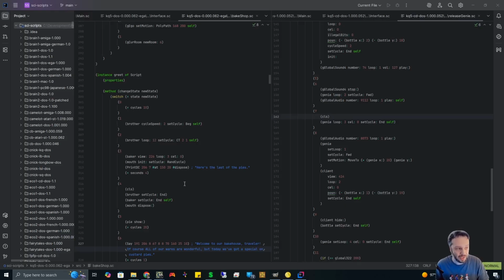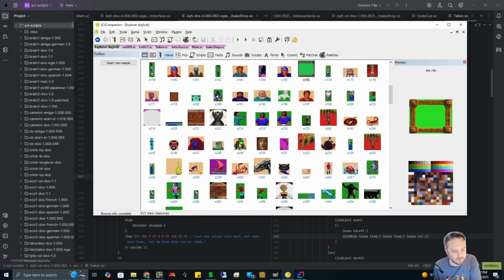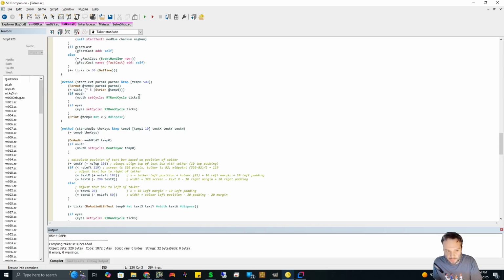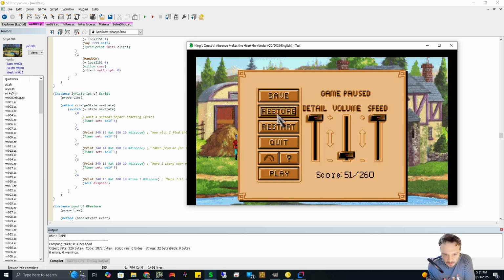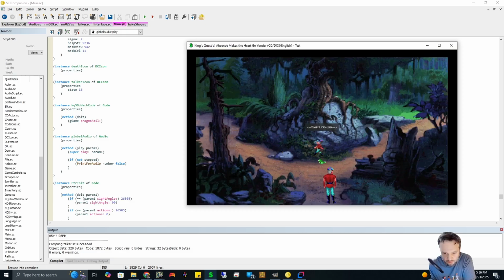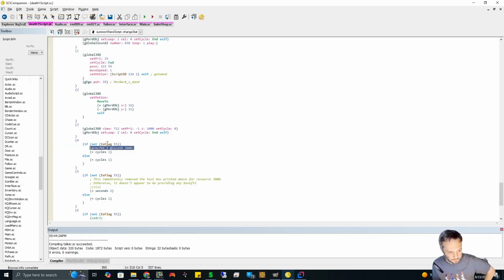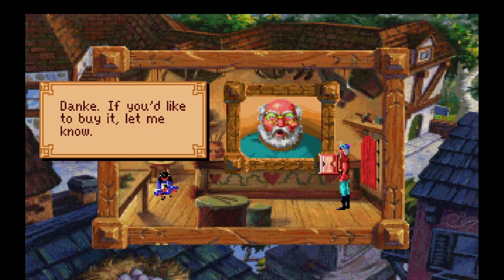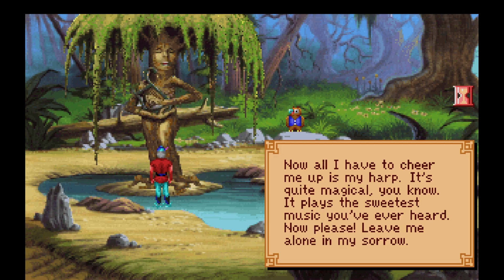Modding KQ5 Part 3: Conversation Dialogs, Lyrics and Bugfixes!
In this video, I provide a status update on the KQ5CD text mod progress and a short demo at the end. I've thus far implemented text for the whole game except the intro and ending, but now including conversation dialogs, song lyrics, and several other bugfixes.

00:00 - Conversation Dialogs
12:00 - Scripting lyrics for Ants' Theme & Weeping Willow's Theme
17:58 - Fix for the genie / Global Audio support
22:45 - Complete Resource Mapping & Text Bugfixes
29:07 - Github & Next Steps
30:02 - Short Demo